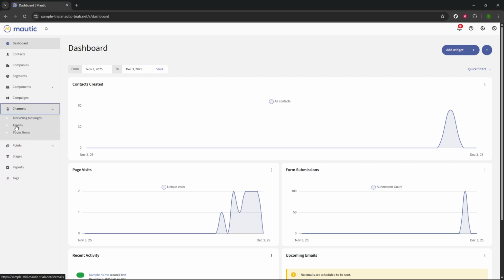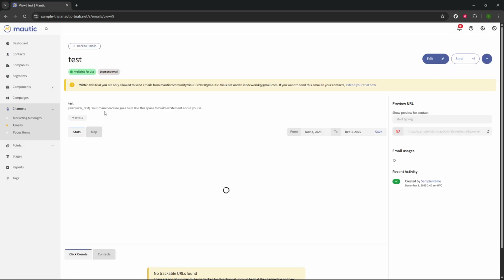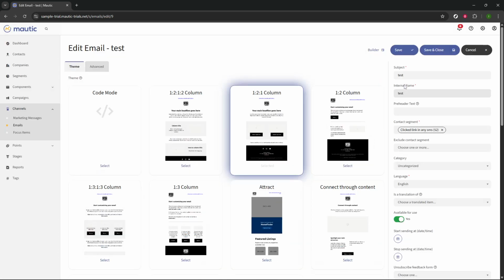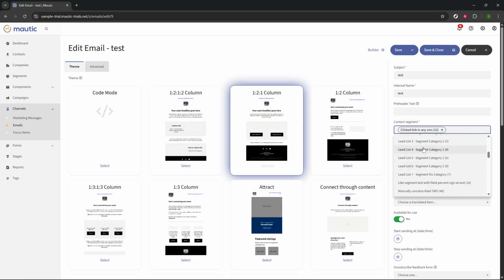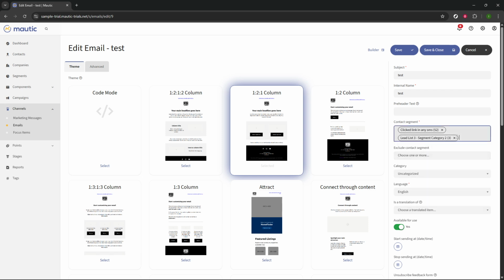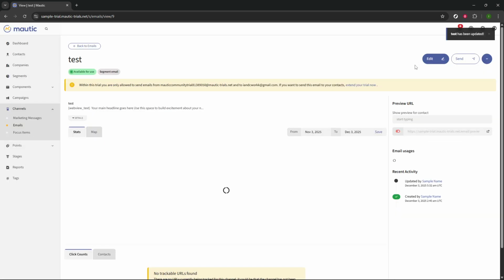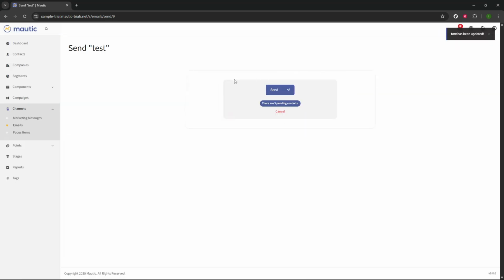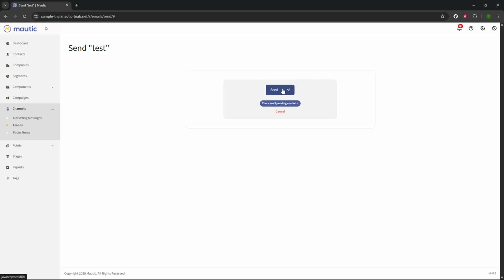How To Send Mass Email In Mautic (Full Guide)